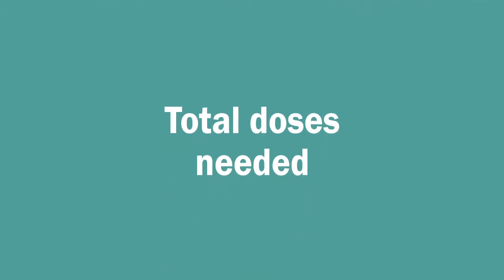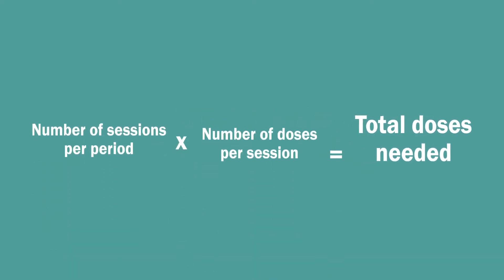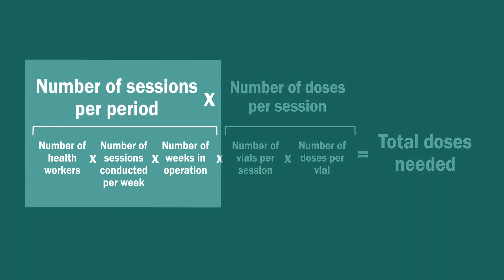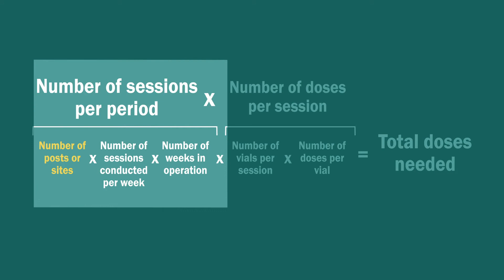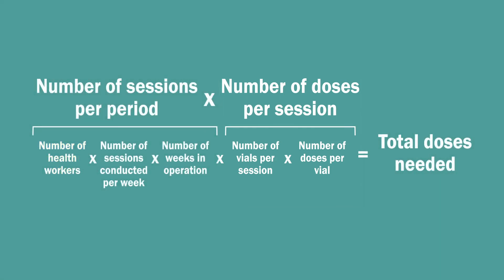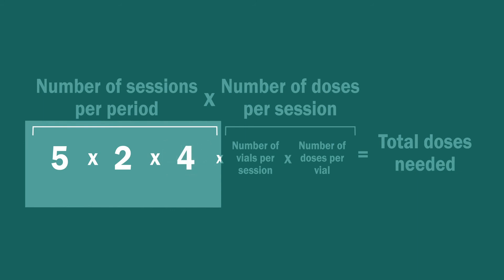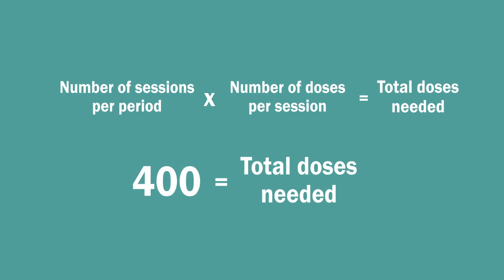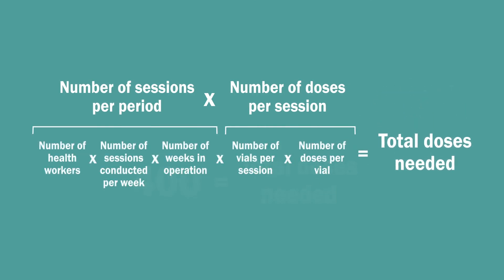Estimating Vaccine Needs By Session Size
If your health facility has unreliable vaccine stock data, you may need to estimate your short-term vaccine needs by using the number and size of past sessions. Learn how to forecast and calculate vaccine needs using this method.